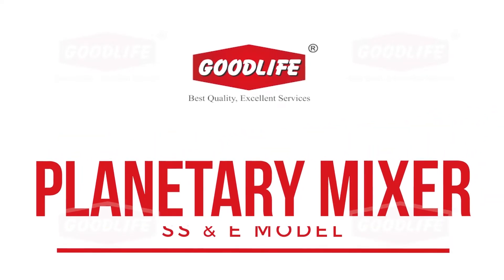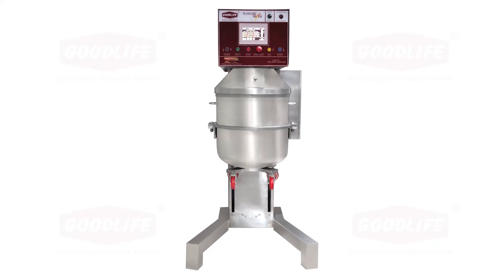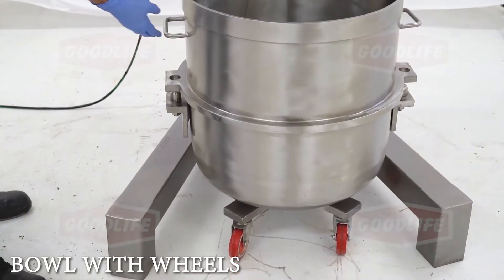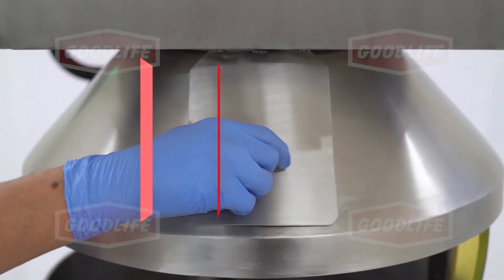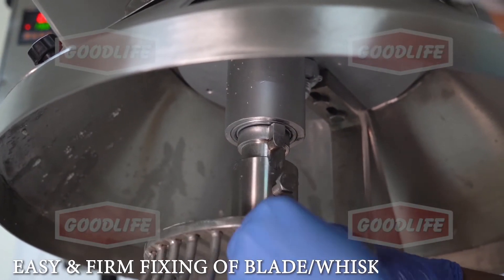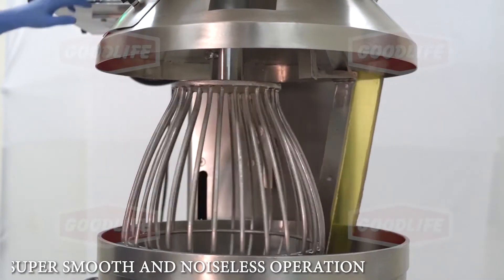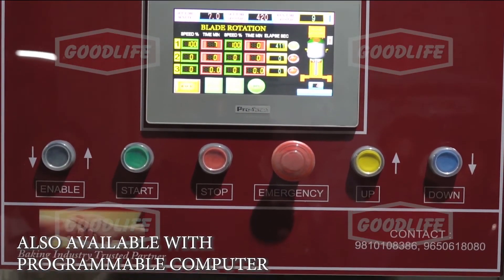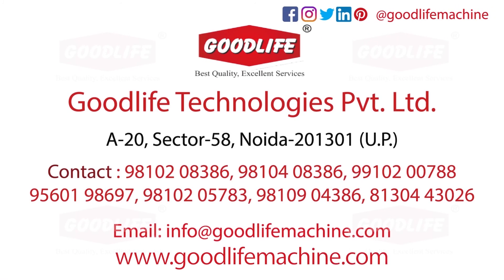Planetary Mixer | Goodlife Technologies Pvt. Ltd.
Goodlife Technologies Pvt. Ltd. offers you an advanced and automatic industrial planetary mixer that is perfect for cookie dough or cake batter mixing.
Please click on the below-given link to visit it and we hope you "Like" and "follow".